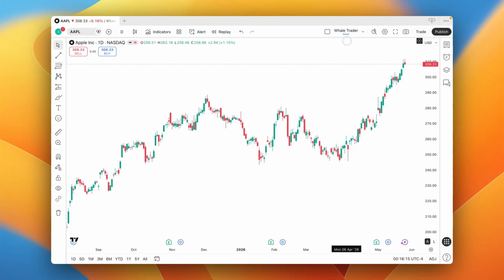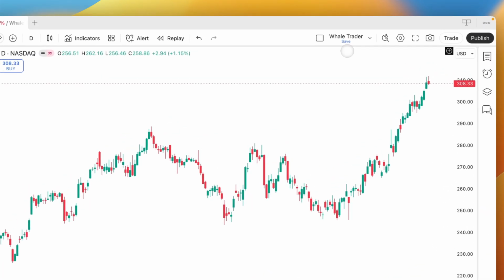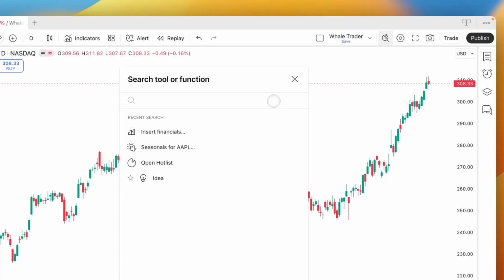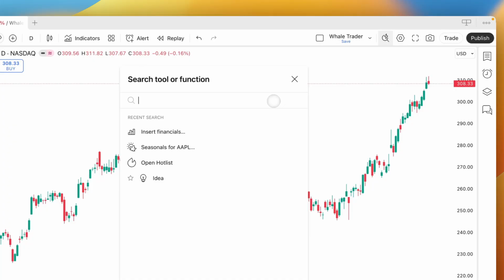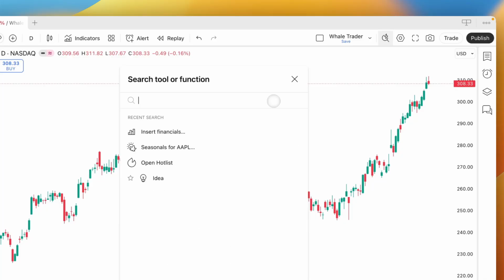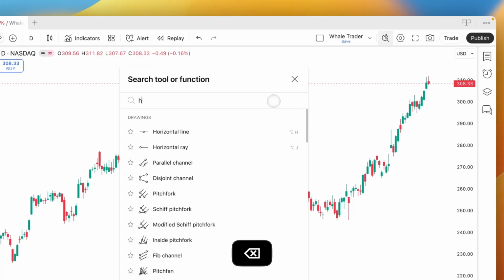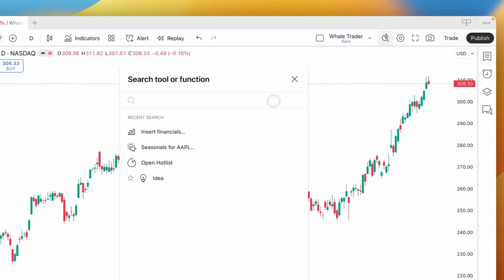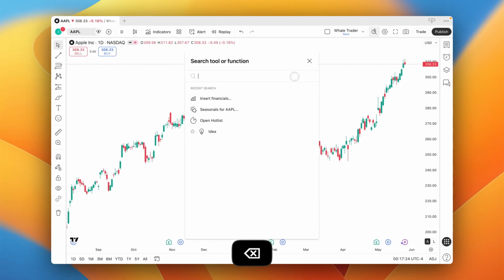How to Use Quick Search on TradingView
Discover how to use TradingView’s Quick Search feature to instantly find indicators, tools, layouts, symbols, watchlists, and more. This shortcut dramatically speeds up your workflow and helps you navigate TradingView efficiently.